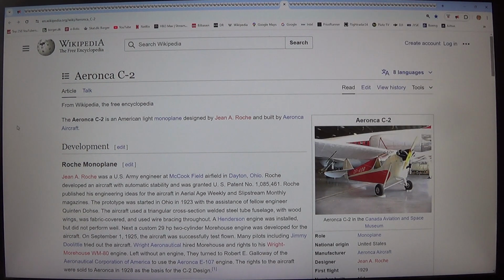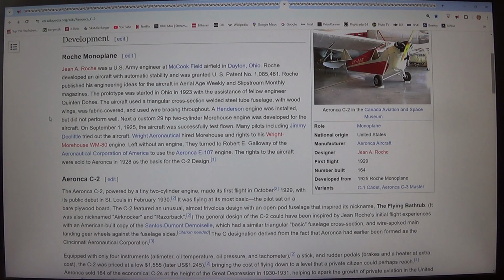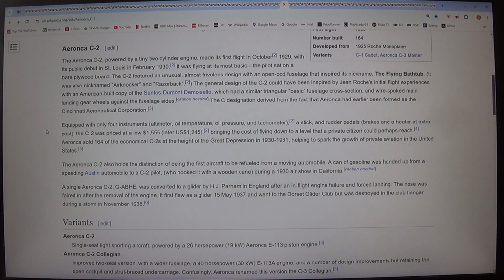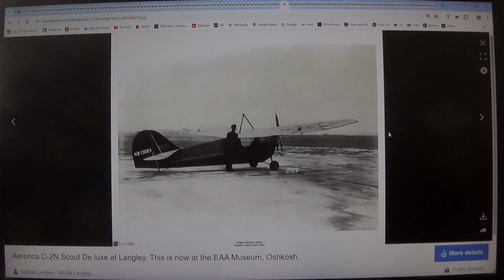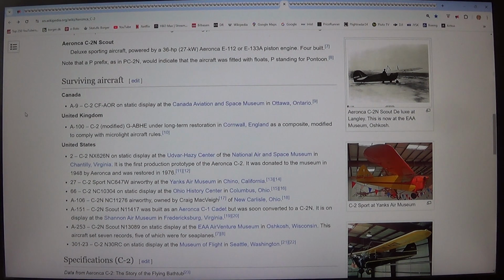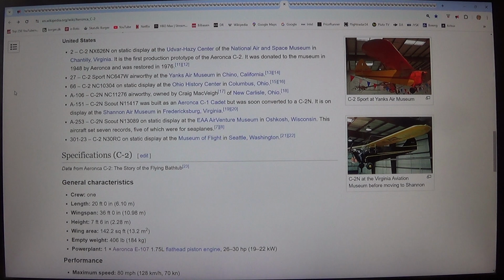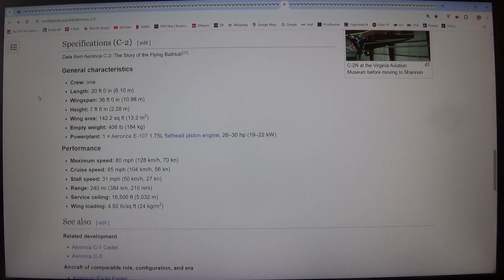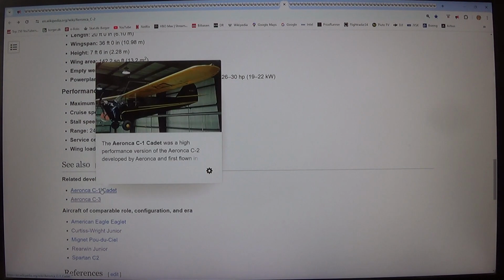MongoTV_8847 - LOOKING AT GAMER PC HARDWARE - Part 3242 - Aeronca C-2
PART 3242 - Aeronca C-2 (This video is 1 Part : Part 3242). They are on my playlist with name "MONGO TV - LOOKING AT GAMER PC HARDWARE") I like try do this, to get help read difficult technical English text loud. That will help me a bit to understand the text :-) Maybe this video could be helpful for some other too, that don't speak and read English very well :-) Have a good day too.